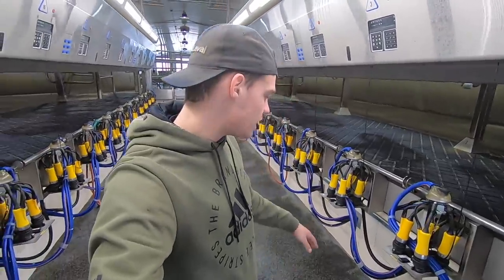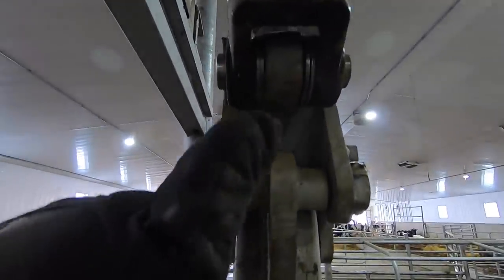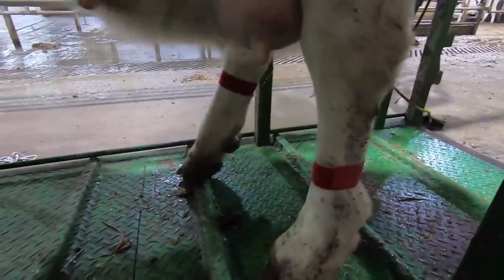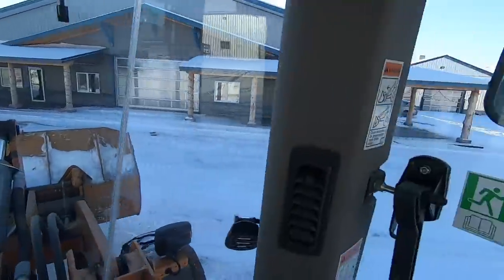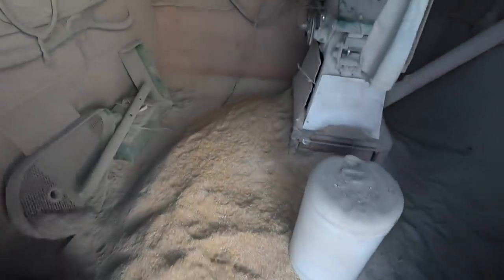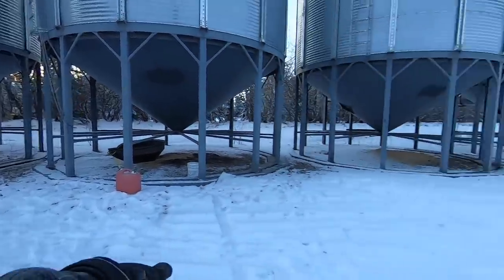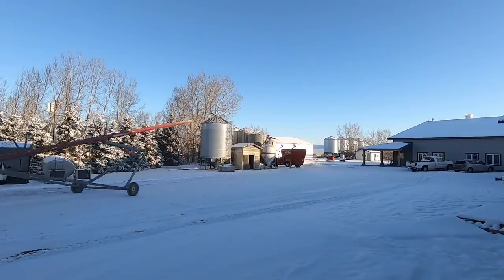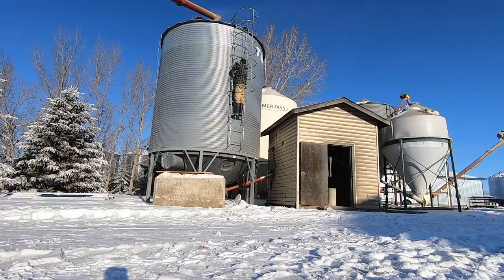New Liners and Moving Feed